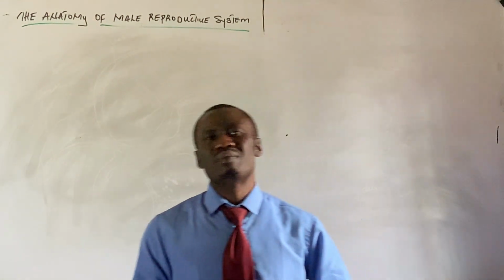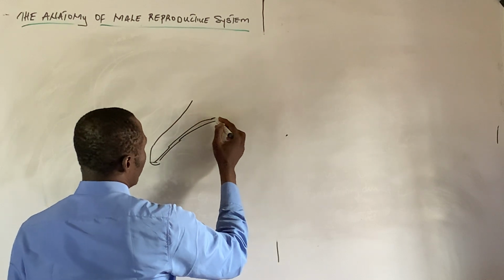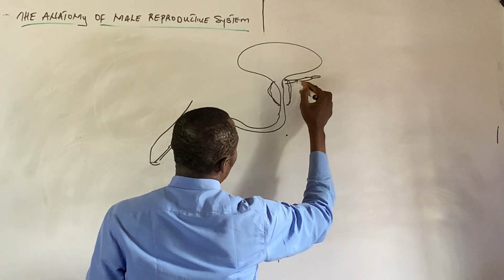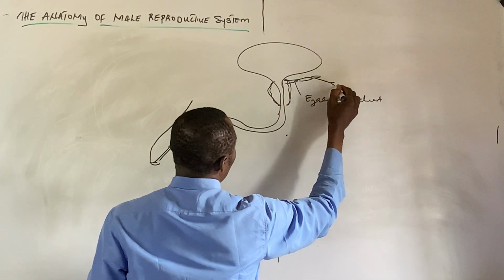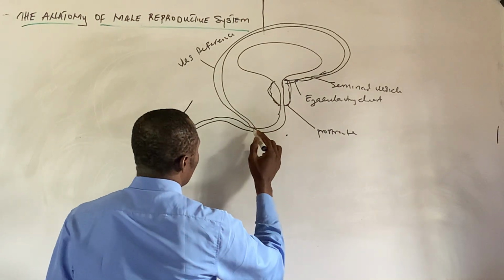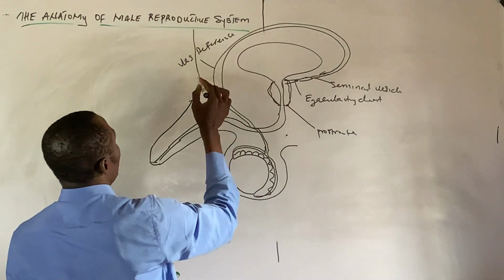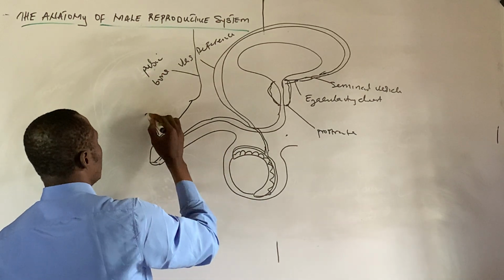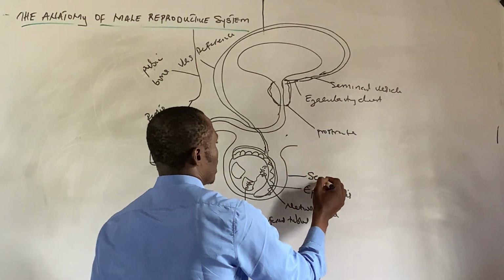EASY STEP TO DRAW MALE REPRODUCTIVE ORGAN